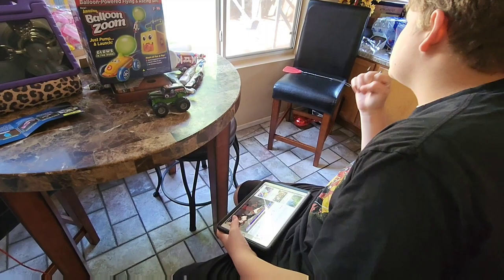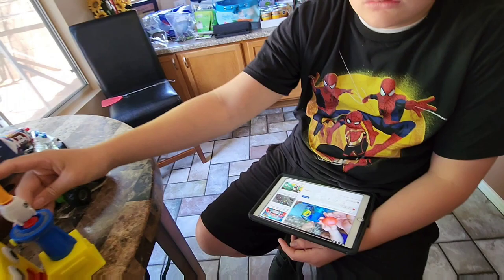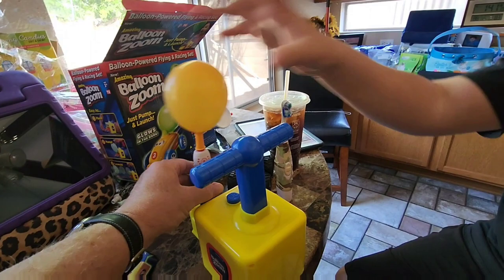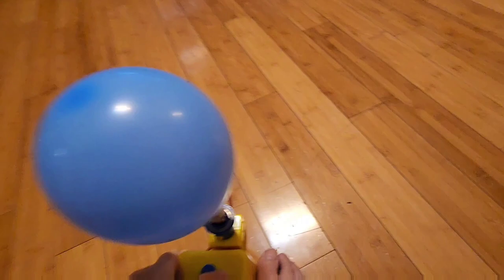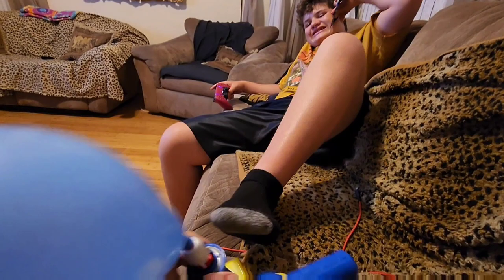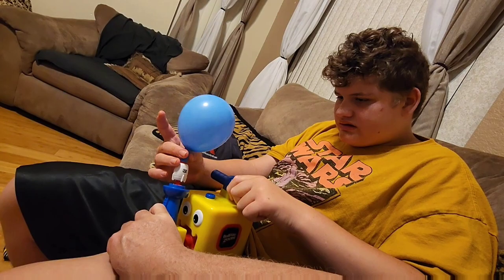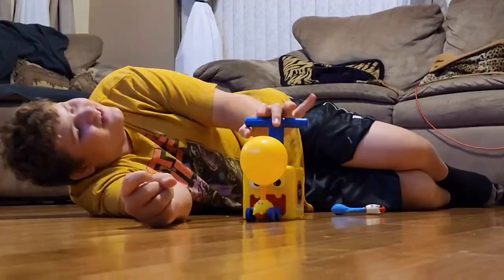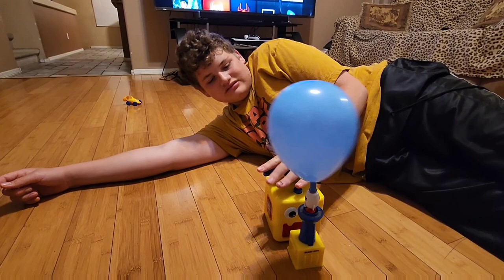Balloon Zoom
JJ has a little fun with his balloon toy that he got for Easter.

Near the end of our video, I have added Autism Acceptance Month shout-outs to SAM, JACYN, JOSHUA and GRACIE.

Please be kind and show them some love.

Thank you, Penny Broughton for sharing pictures Sam, Jacyn, Joshua and Gracie.
You are an Awesome Autism Mom to 4 special autistic gifts from heaven.

God Bless!

Please help us spread Autism Awareness, Acceptance and Love - One Video at a Time

Facebook.com/JonathansAutisticJourney